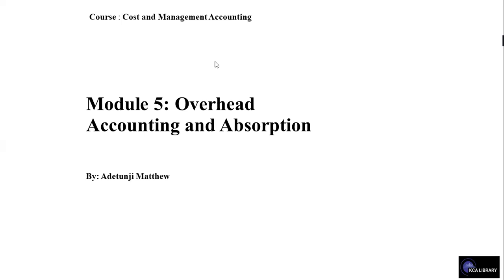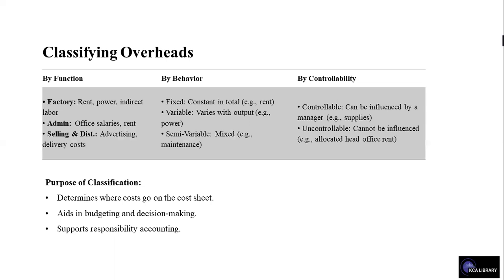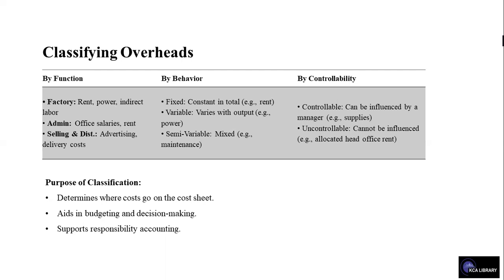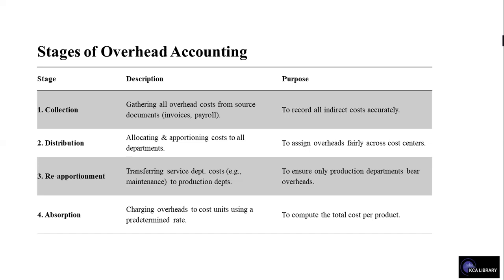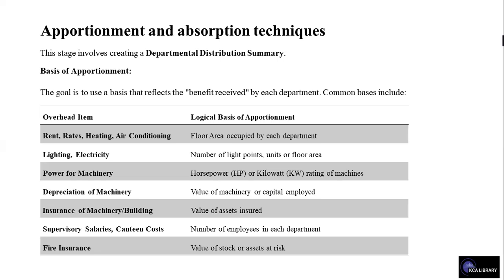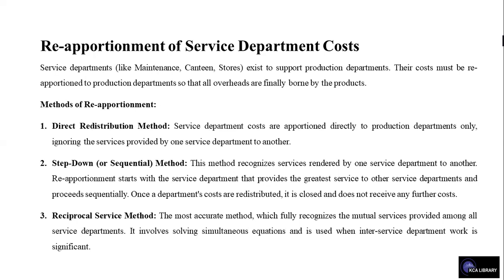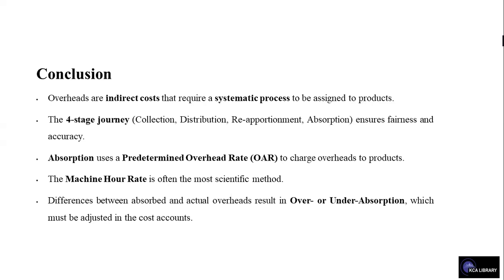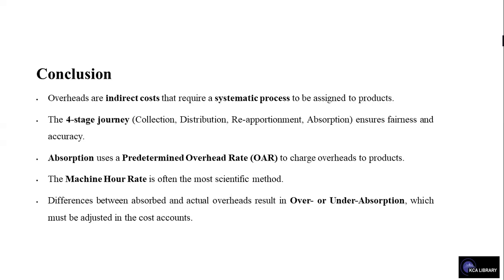Cost and Management Accounting (Cost Apportionment, Allocation and Absorption)